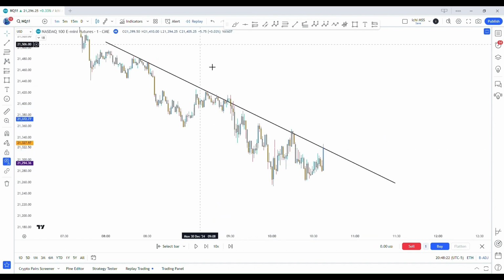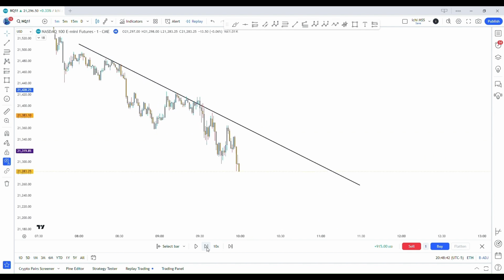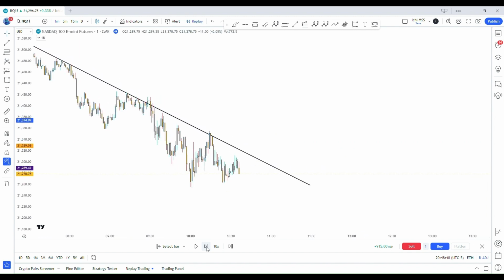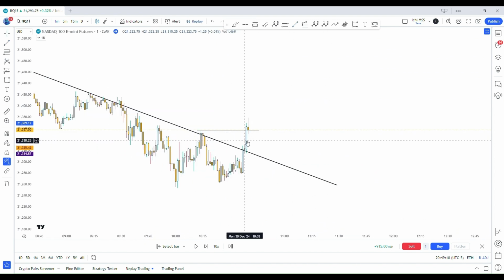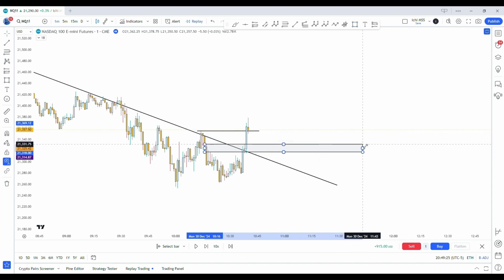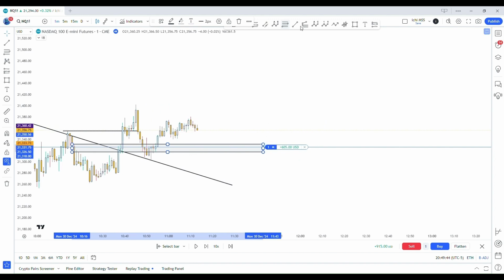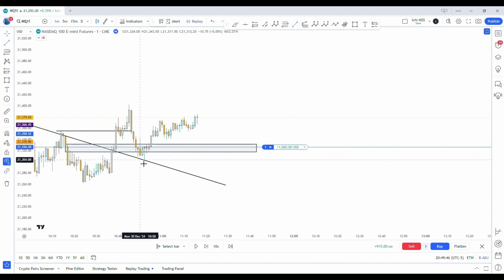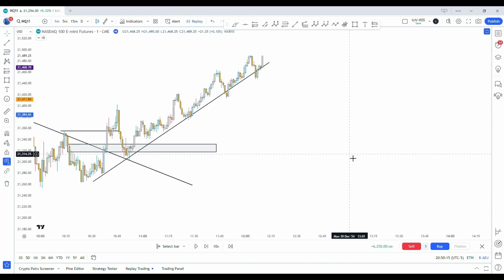Trend lines: utility and reliability